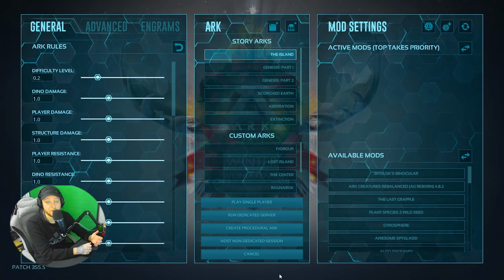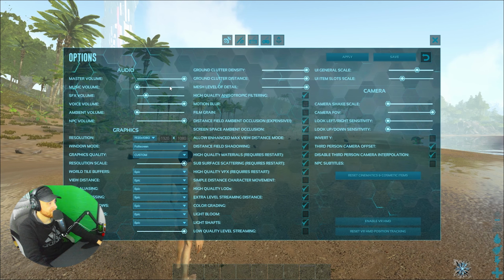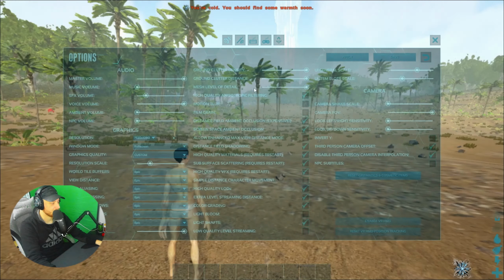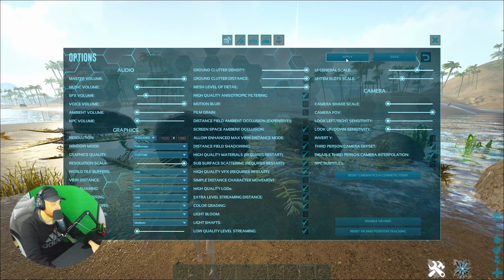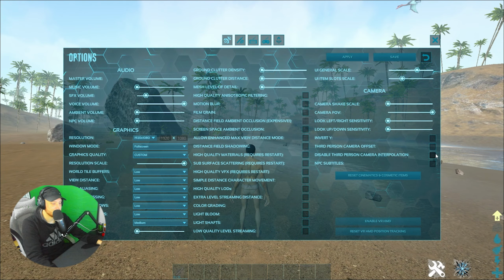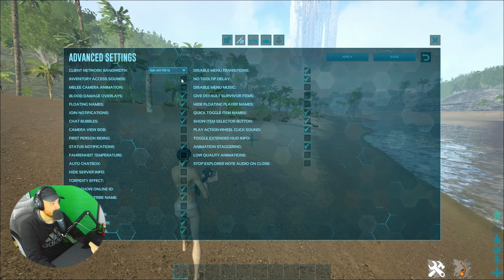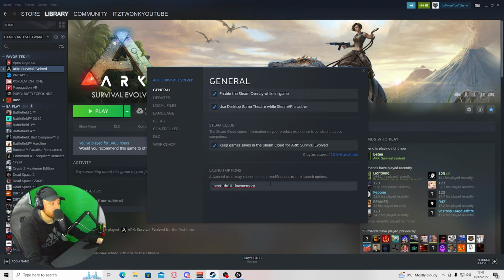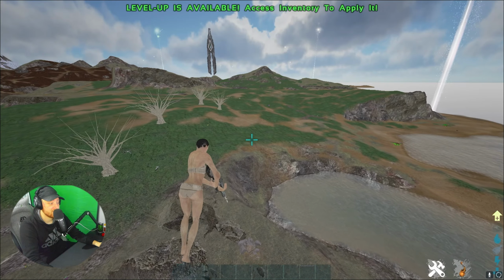The Best ARK PVP Settings & INI | ARK PvP Guide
STEAM LAUNCH COMMANDS;  -sm4 -dx10 -lowmemory

💻PC Spec
💻Intel i9 11900k
💻32GB Ram
💻3080 10GB
💻240hz AOC Optic 27' Monitor
💻144hz AOC 27' Monitor
💻144hz HP 27' Monitor
💻Wireless GPRO

2015